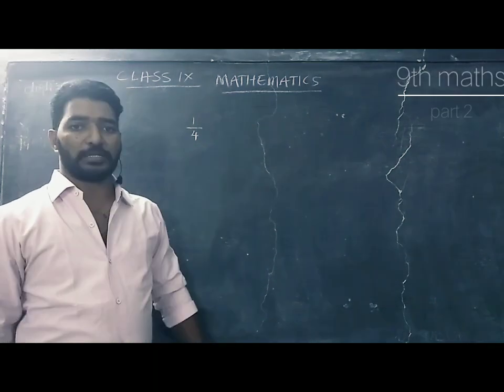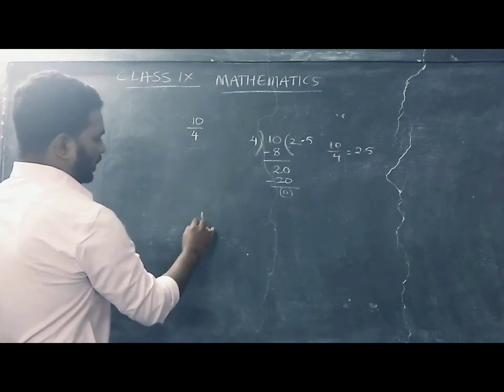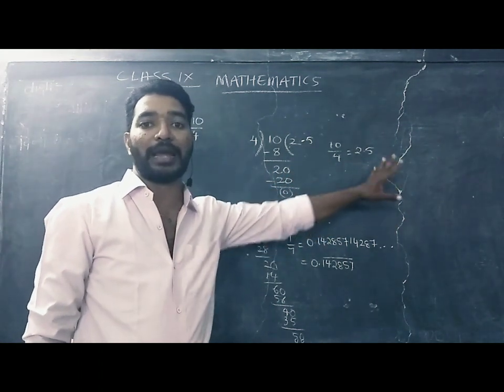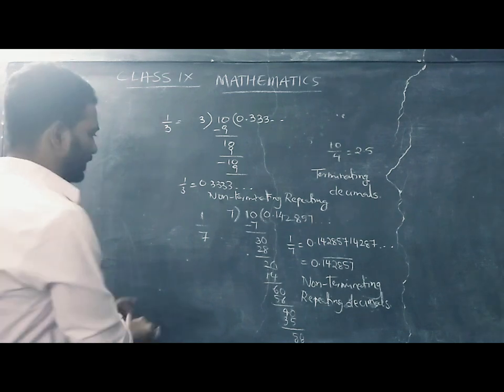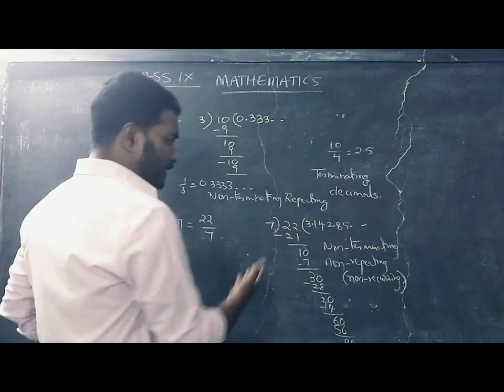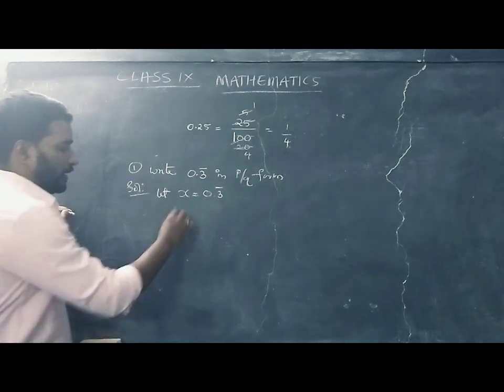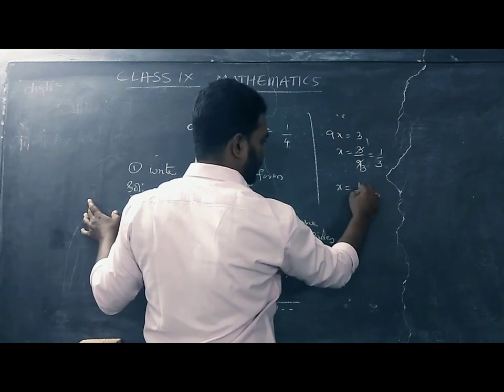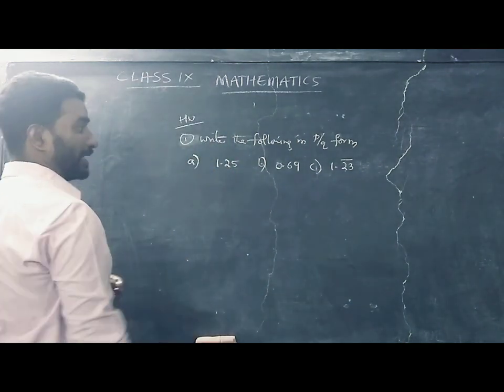Class 9-Maths-Ch1-Real Numbers- Part 2